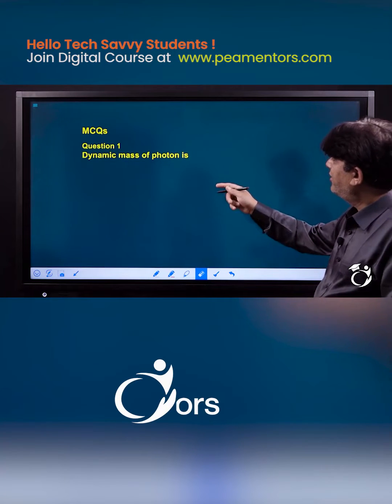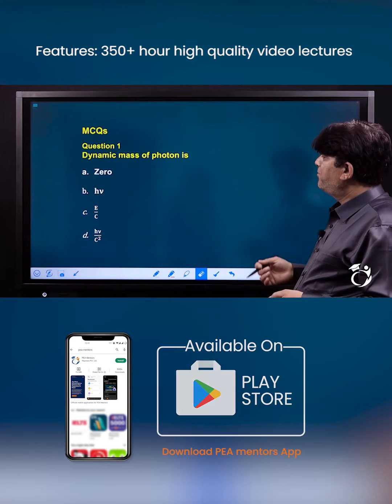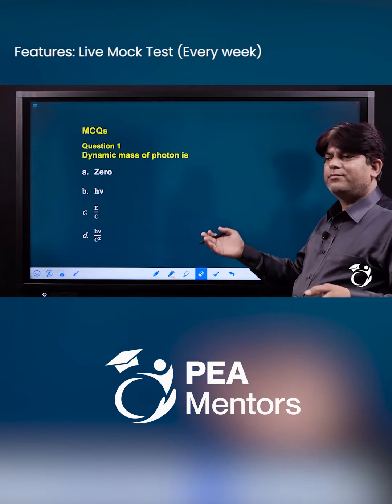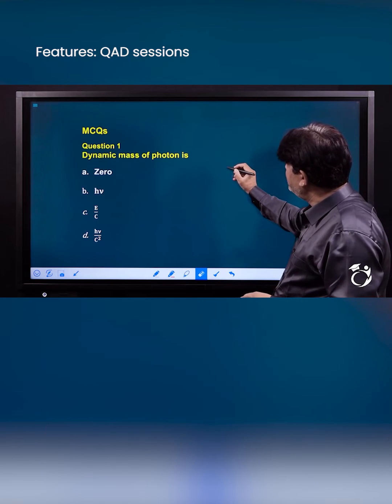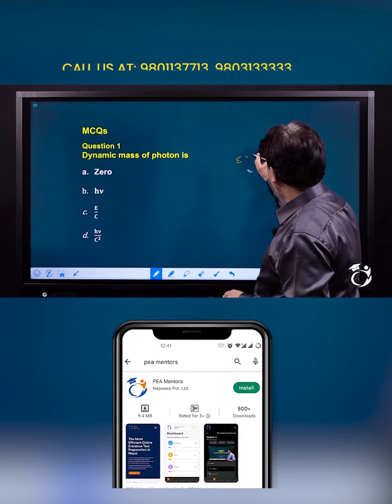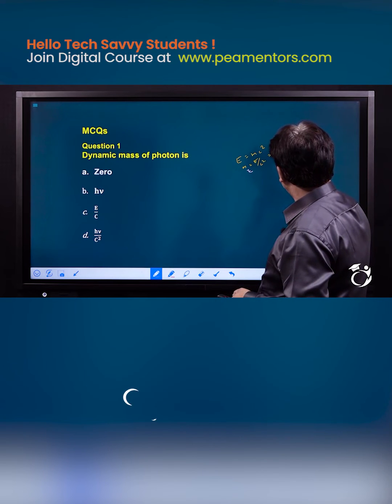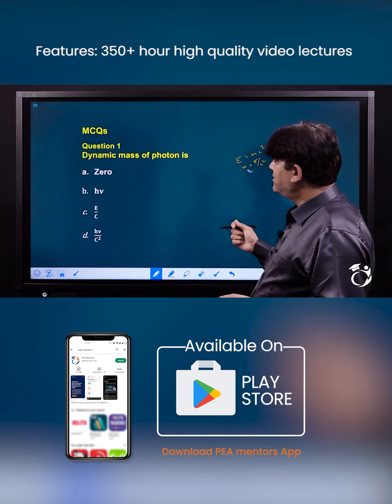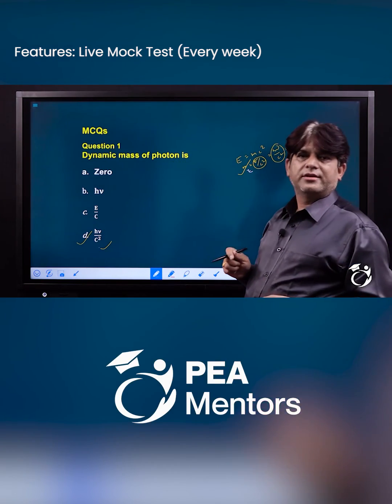for complete engineering entrance course | PEA Mentors